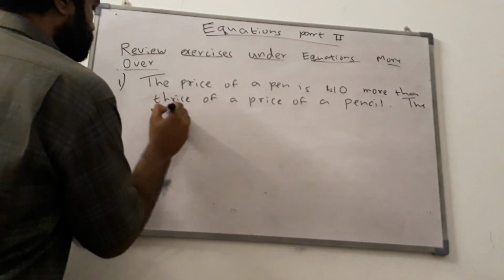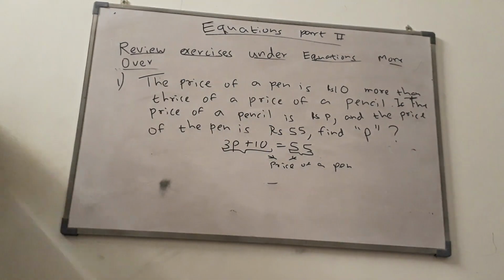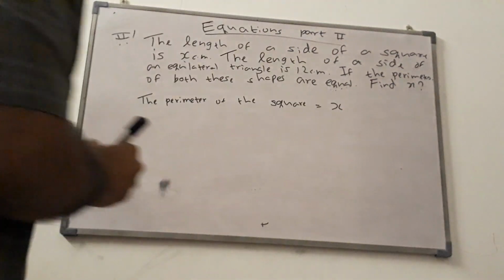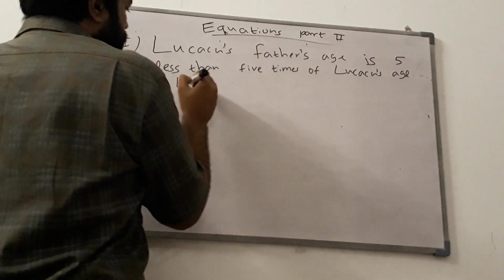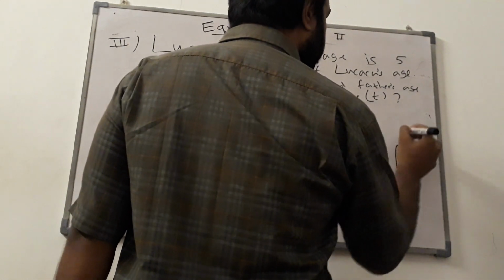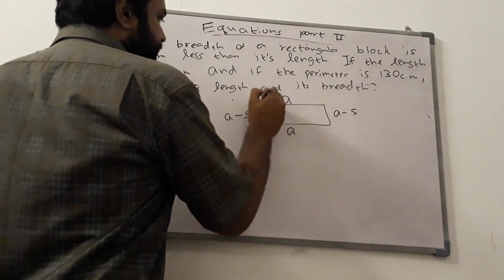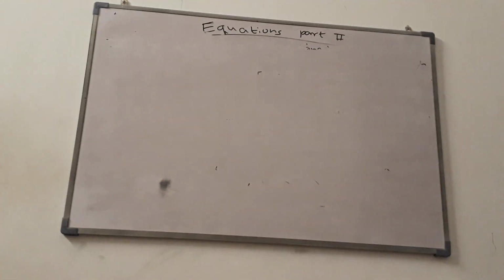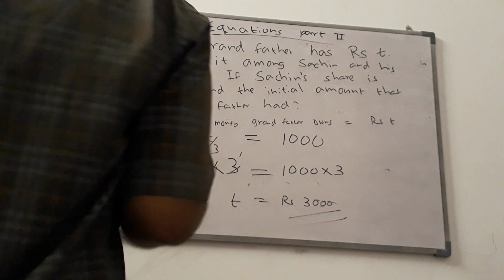Review Exercises More over under Equations